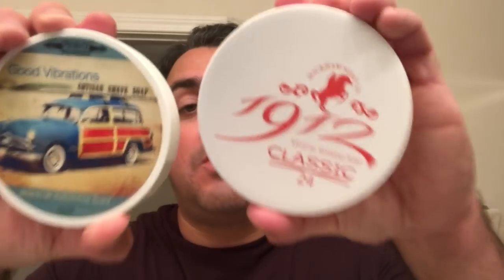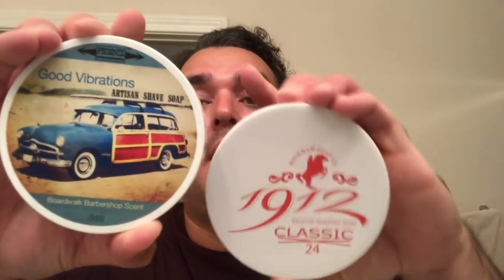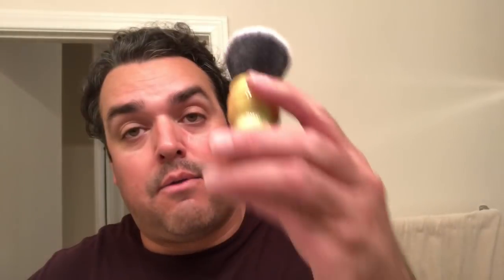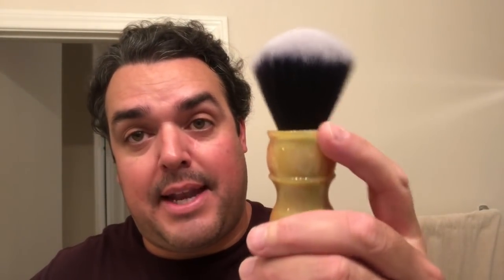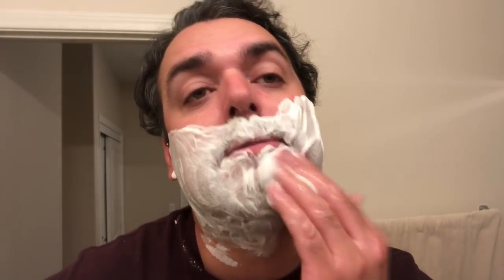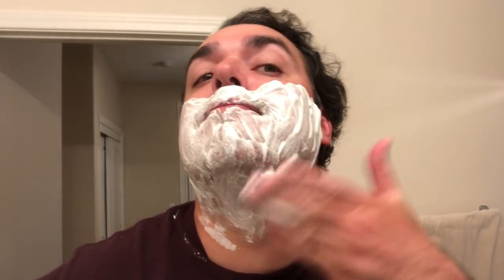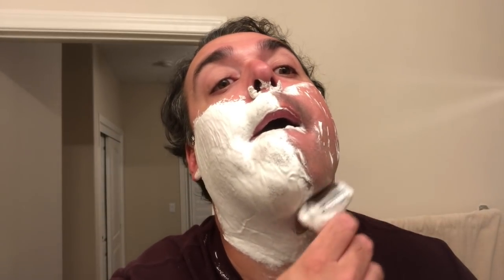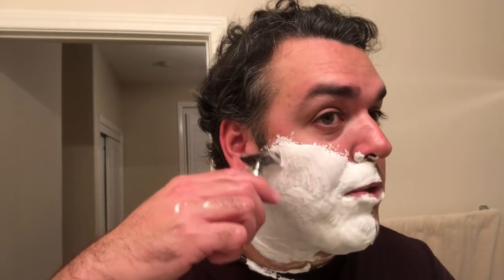Battle of the Barbershops - Good Vibrations vs. Classic 24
It was difficult to determine a victor here. Both of these soaps provide top-notch performance and accomplish the task of transporting you back into nostalgic-era barbershop’s.

Both scents are unique and do not clone any available scent in the market today.

I’ve been blown away by the brush offerings by WCS in this Ancient Stone collection. I can’t say enough about the new Tuxedo knot being offered. Although, I was reminded during the shave, of why the Plisson-Style knot was so popular for so long. Still a top performer in my opinion and both of these brushes are worth picking up.

Glad you guys could join me today and I hope you enjoy wet shaving just as much as I do you!

Make sure to keep up to date with us